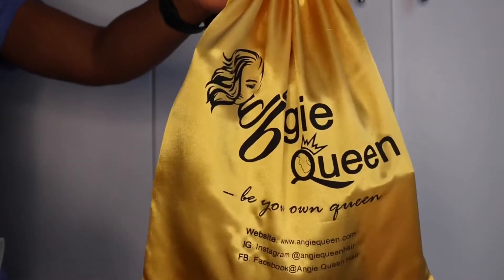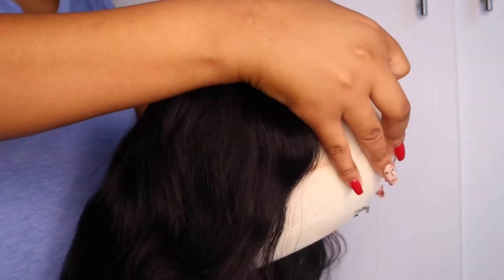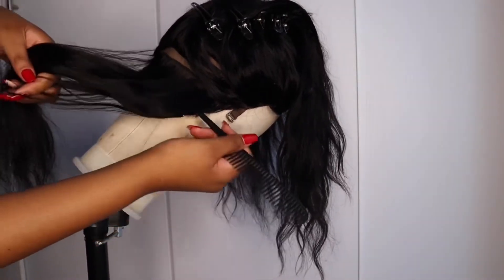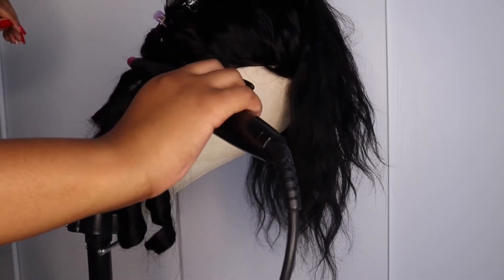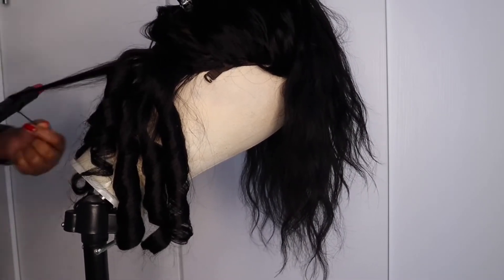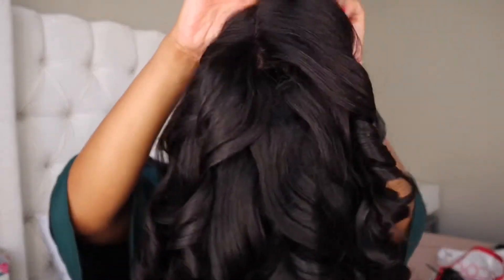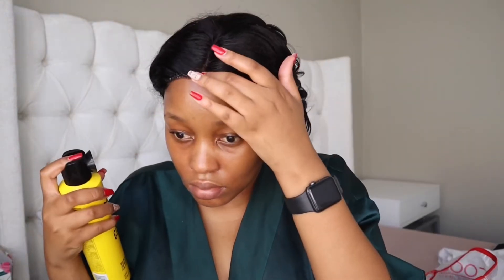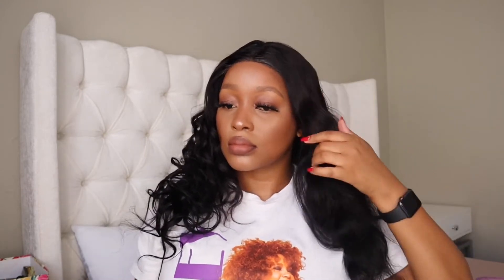How to curl your hair | Bombshell curls | Angie queen hair review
Hey loves,

Today’s video Is a wig Tutorial. I show you how i curl my hair and achieve Bombells curls using a Tong. I hope this video is helpful

●▬▬▬▬▬ Angie Queen Hair ▬▬▬▬▬●

Hair Details:

Angie Queen 4*4 Lace Closure Wigs Malaysian Body Wave Human Hair Wigs 180% Density Pre-plucked : 22 inches